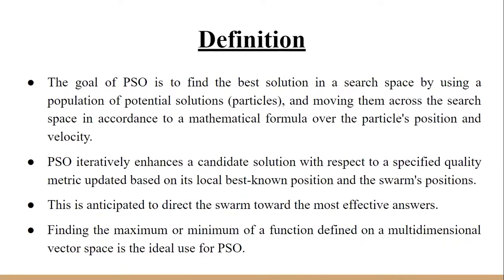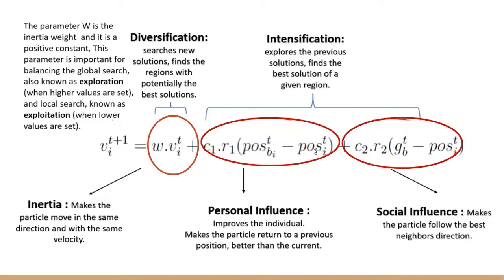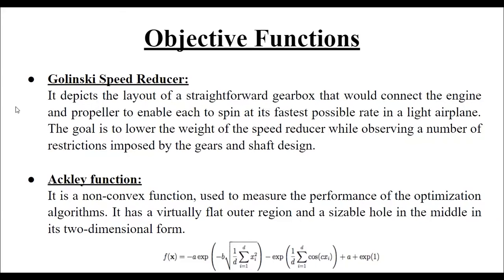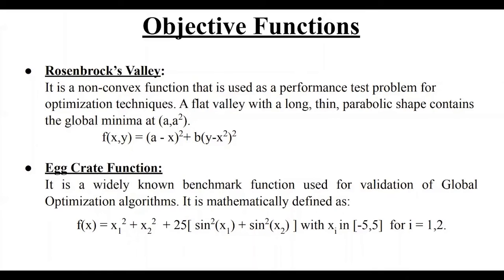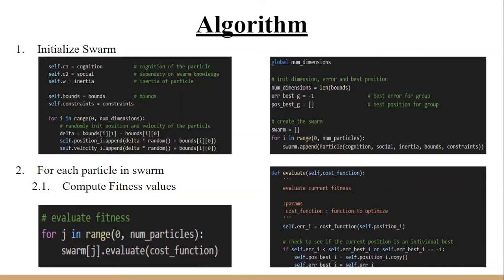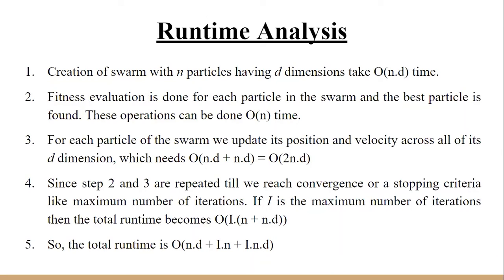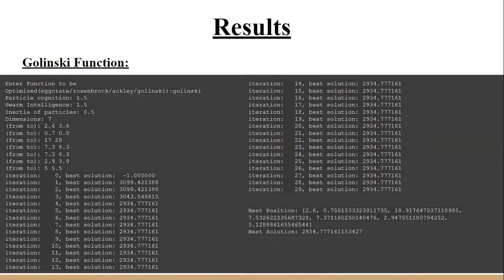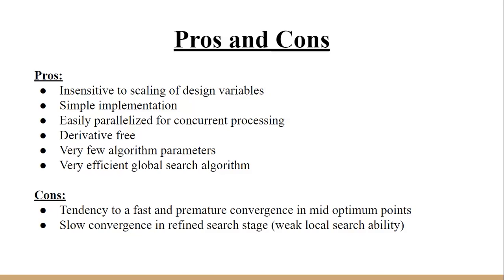Particle Swarm Optimization - CS 5800